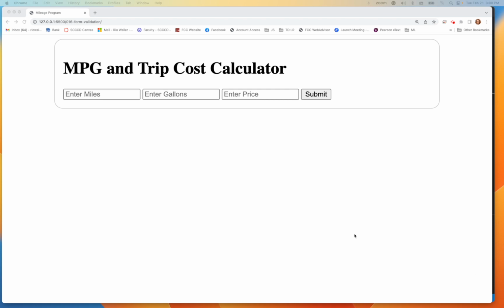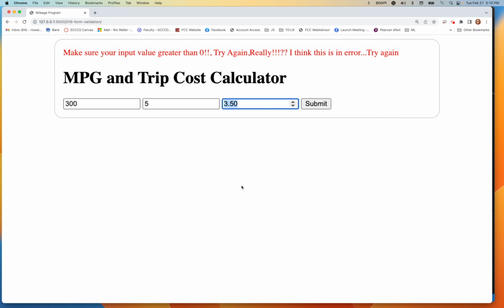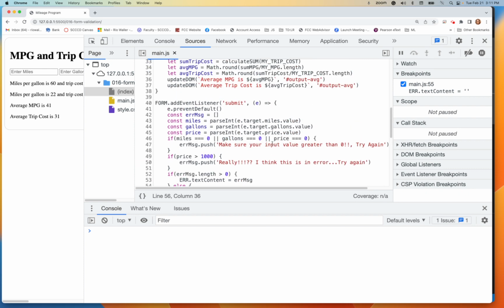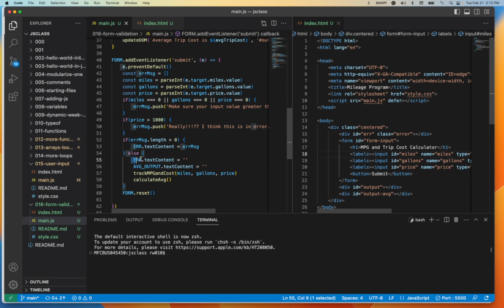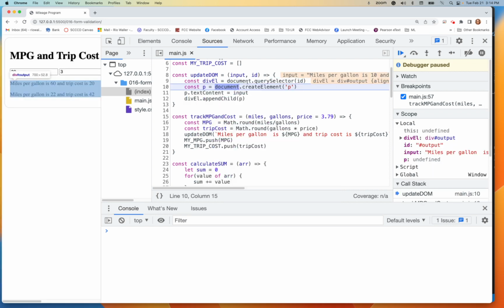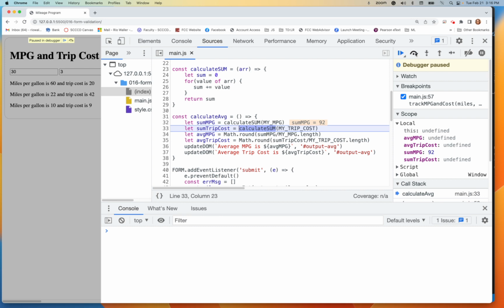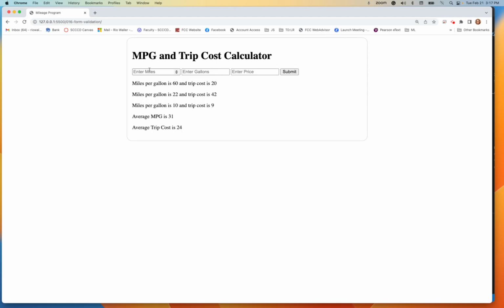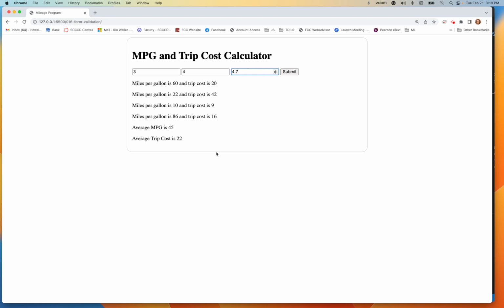CIT93SP23 - Week 8 Coding Challenge Solution